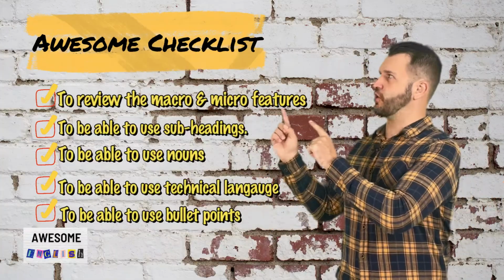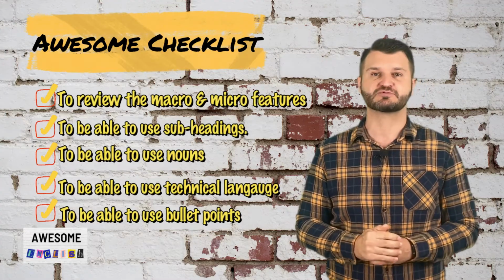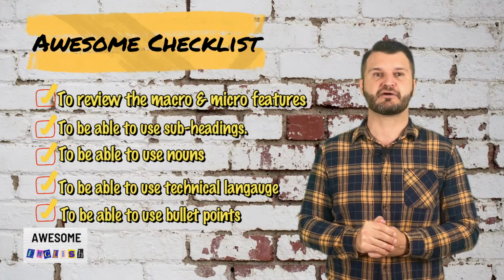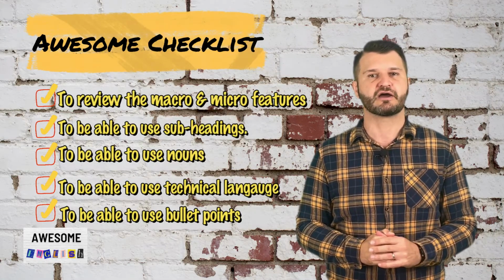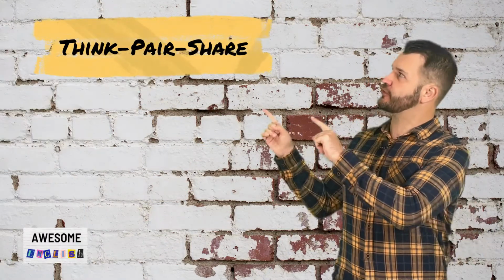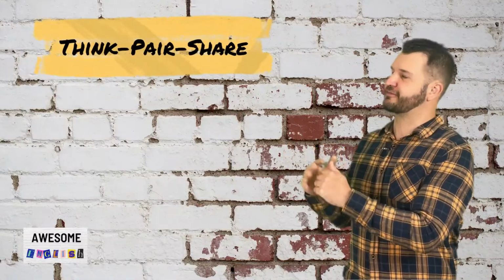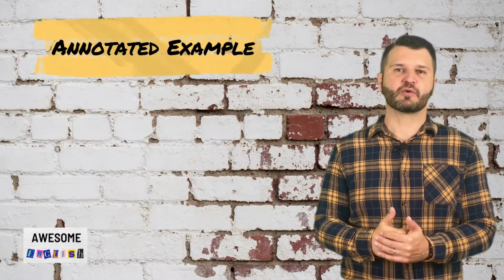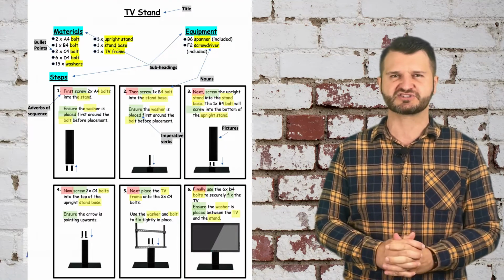How to Write an Instructional Manual - Lesson 2 - Awesome English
In this video, I give step-by-step instructions on how to write an instructional manual. This video gives students a clear and interactive guide on how to achieve success when writing procedural texts.